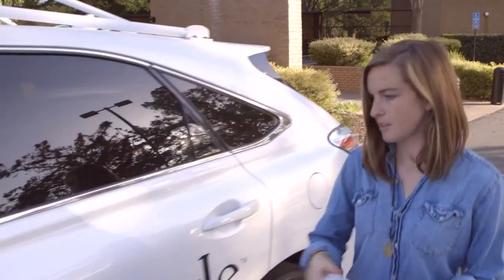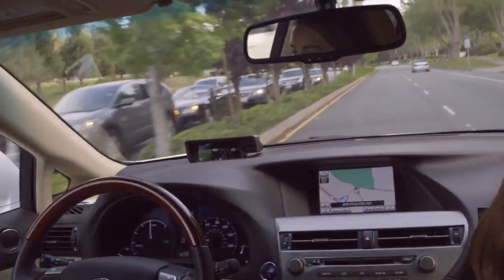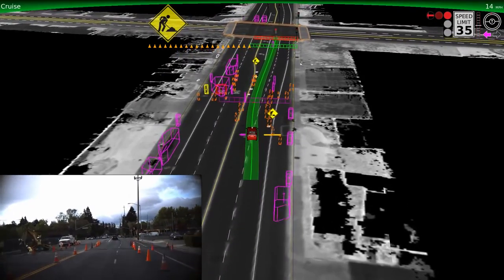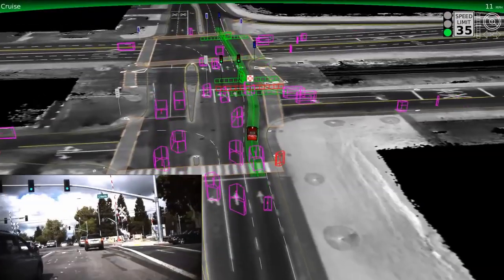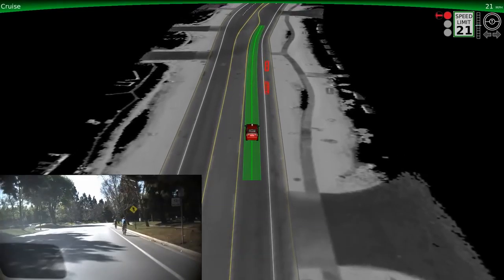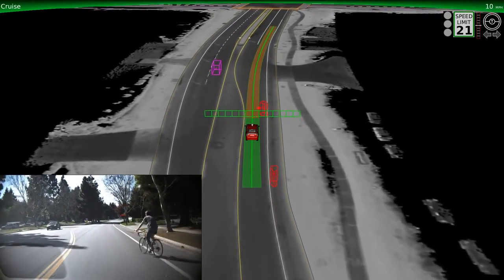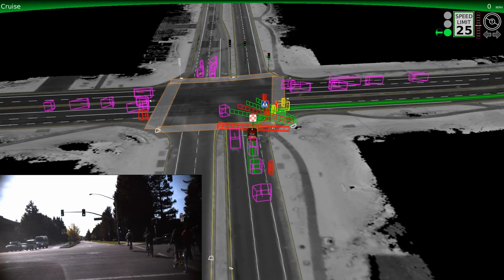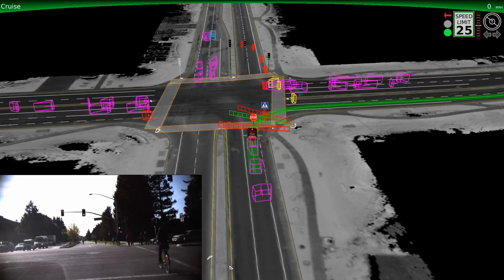Así funciona el vehículo autónomo de Google | Autocosmos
¿Cómo detectar peatones, ciclistas y demás obstáculos en la ciudad? Aquí Google no explica como funcionan los sistemas detrás de sus vehículos autónomos. .
Autocosmos te brinda información de noticias, lanzamientos, pruebas de manejo y más, para ayudarte a conocer tu auto ideal.